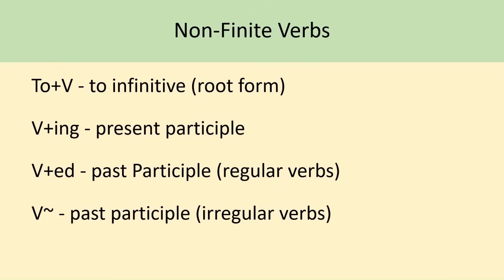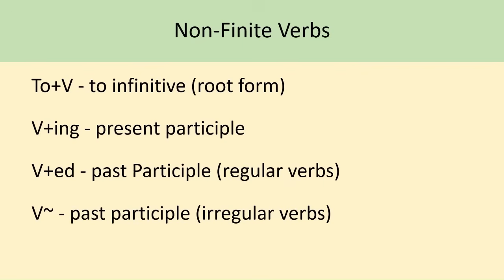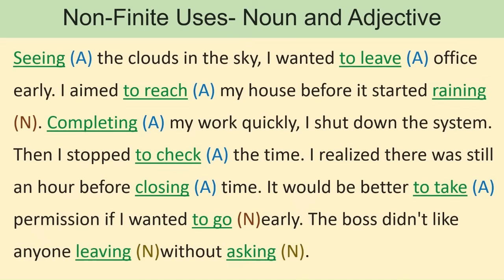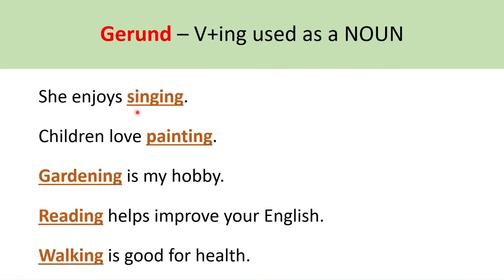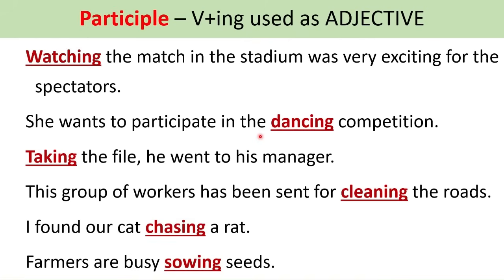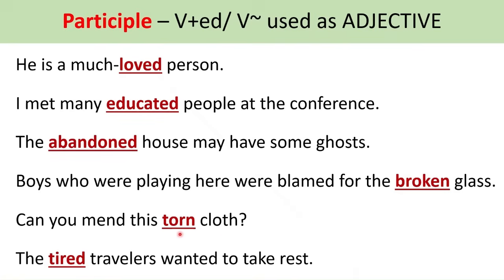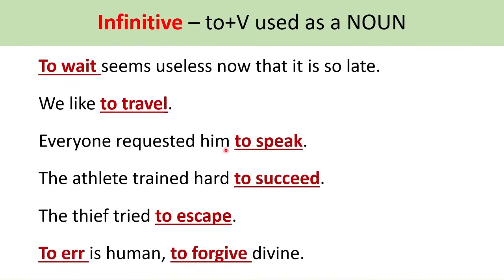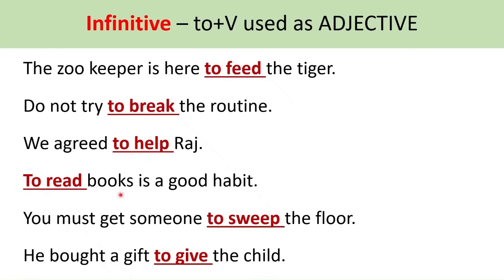Use Non finite Verbs Easily while Speaking Writing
This is a very important video for learners of English because very often non-finite verbs are needed in speaking and writing. When to listen to English or read a book you will encounter many non-finite verbs which looks like verbs but do not function as verbs.  This video explains in great details all the possible functions of non-finite verbs. It also gives plenty of examples for each type of non-finite verb. Watch the video many times, try to make your own notes and then begin using no-finite verbs comfortably and confidently while you speak or write English. Begin to practice now!